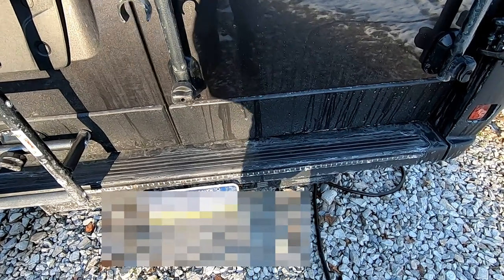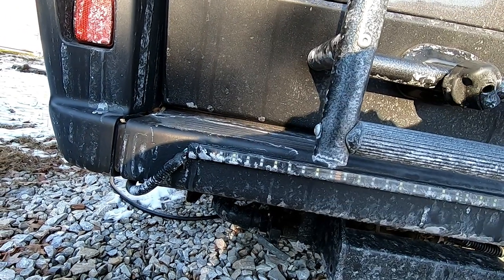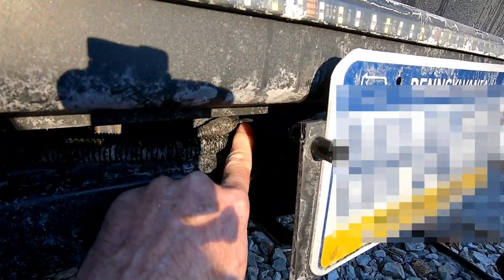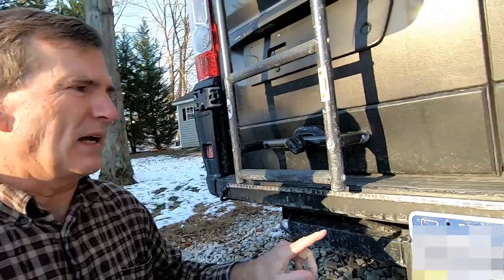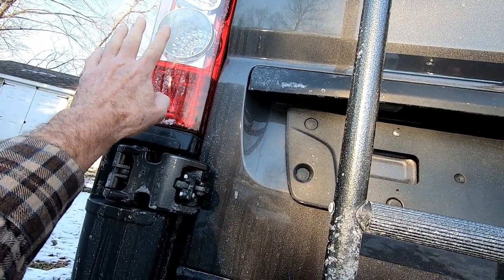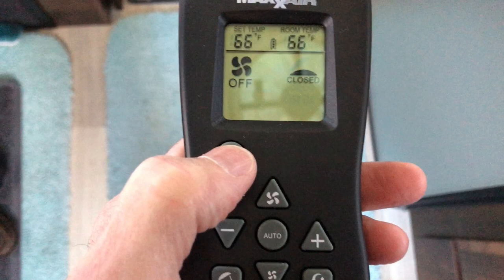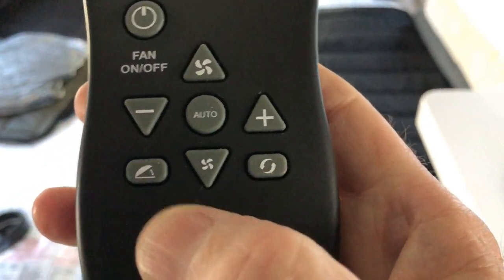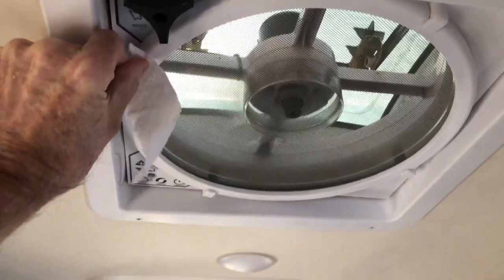Travato Tips vol 8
Below are links for the items discussed in this video

Opt 7 Flexible Light Bar from Redline

Zip Ties

Wire Loom Tubing

4-Pin Y adapter

License plate lighting

MaxxAir MaxxFan dual direction (in and out)

Greaser - TrackTribe
Snowy Peaks part 1 - Chris Haugen

I get no funding or products from anything or anyone mentioned/reviewed/discussed in this video.  I just have a passion for sharing with others.